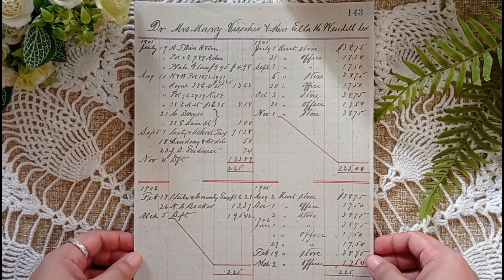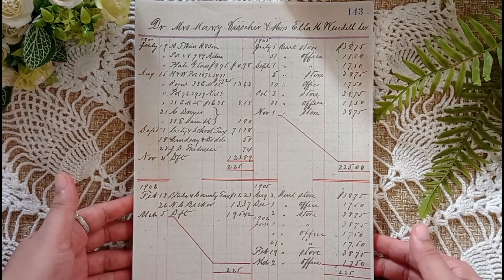Digital Kit Share | Vintage Papers Vol. 1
Hello dear Junkies!

Sharing with you a flip through video of my digital kit called "Vintage Papers Vol. 1." This digital kit has 10 pages of random vintage papers like ledgers, receipts, and documents perfect for your junk journal projects. I personally use this as alternate pages and fillers in between the main journal pages. Also, I'll be using these papers as alternate pages of our Elizabeth Giveaway Journal.

Below is the link to this digital kit on my Etsy Shop:

Your male journal maker,
Dave 💙

Welcome to Junk Journal Davao!
...crafted by hand, made from the heart 💙